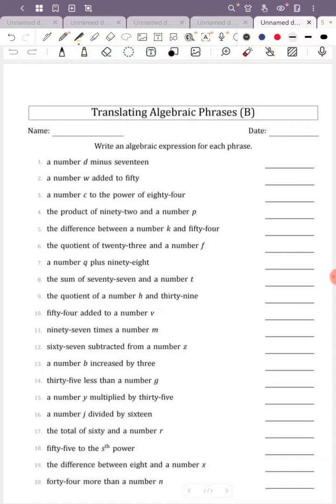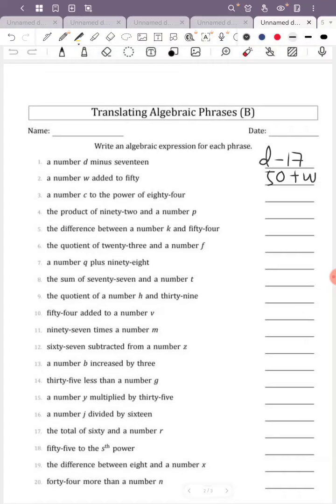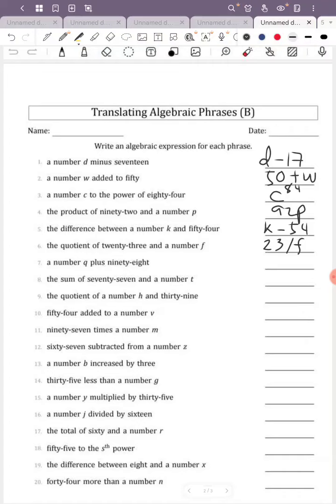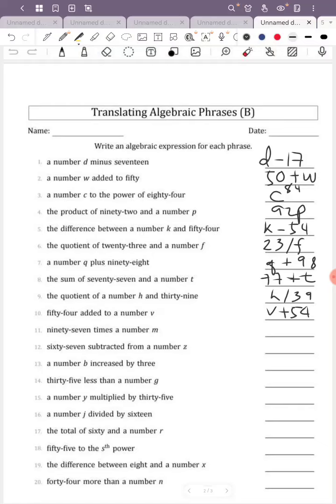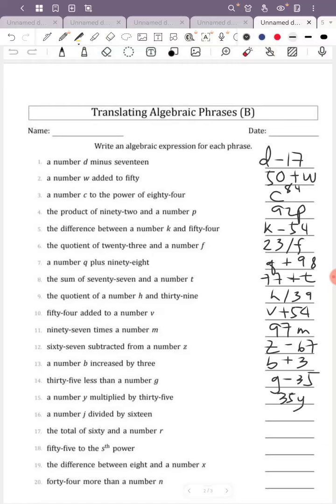Translating Words or Phrases into an Algebraic Expression